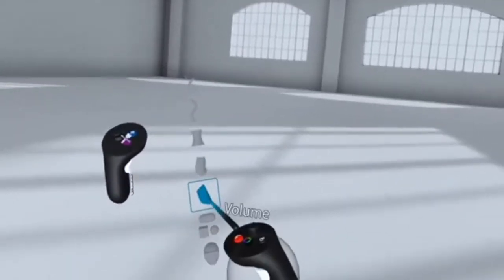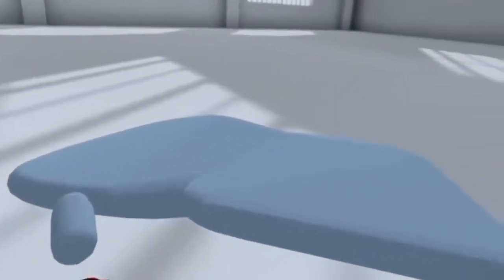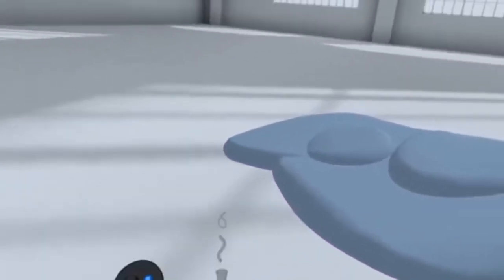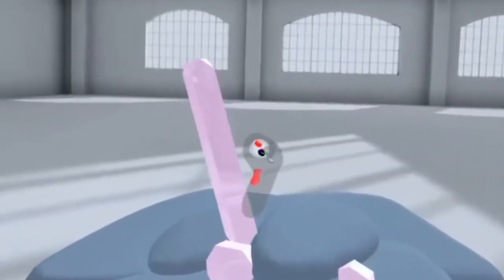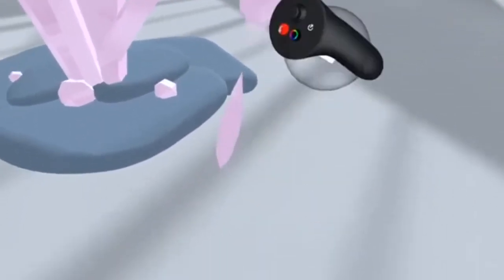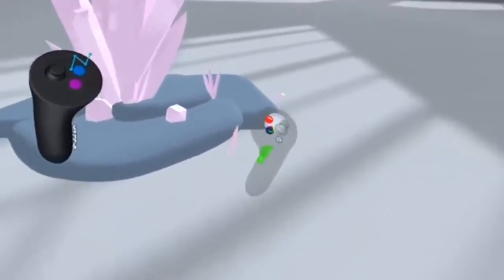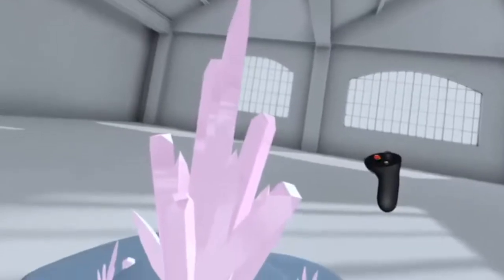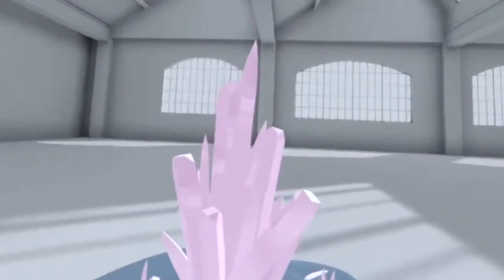15 Minute Sketch Challenge! - ROCKS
A suggestion from Kittie Graham of the Facebook group “weirdbook” to make some rocks inspired this 15 minute model session in Gravity Sketch.

I’m interested in learning how to make VR games and experiences and getting my feet wet with Gravity Sketch!